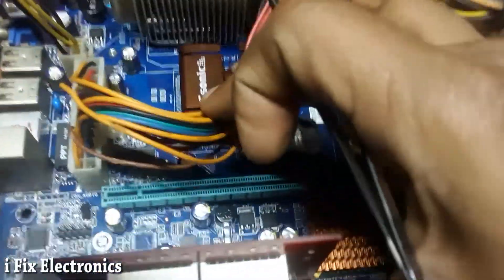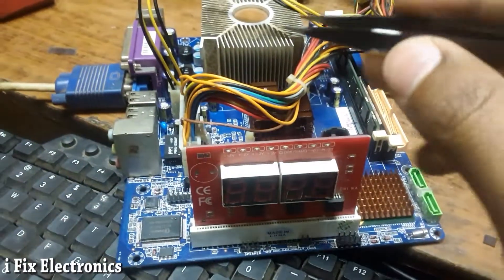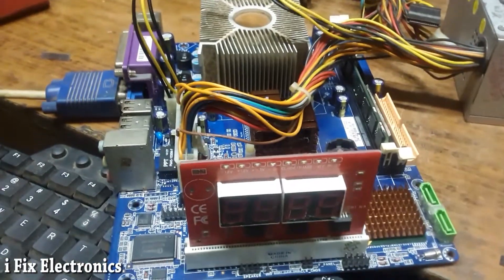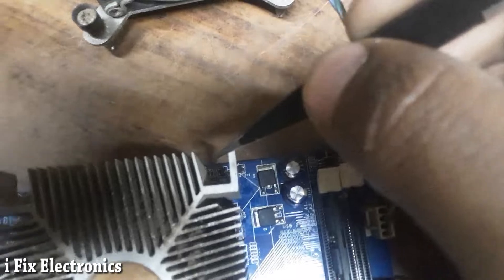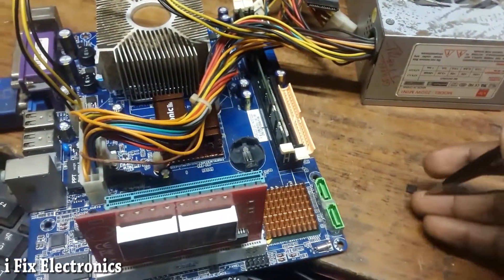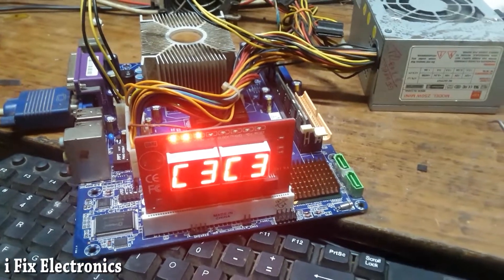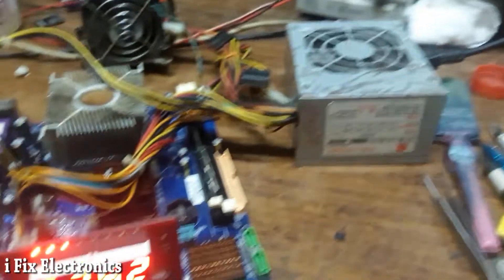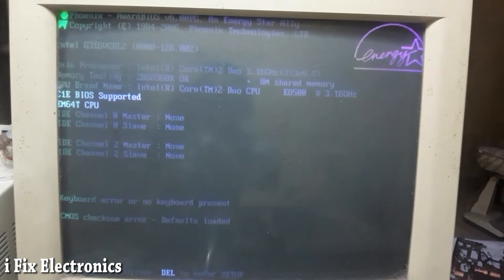Esonic G31 No Display ll 0000 Codding ll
Esonic G31 No Display